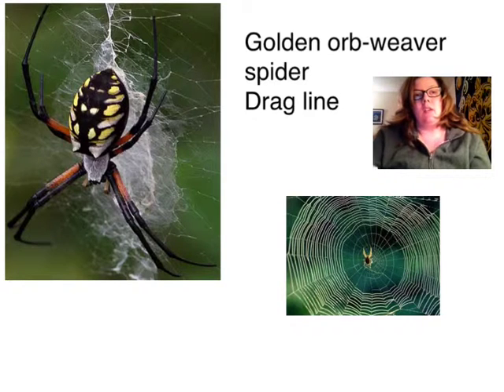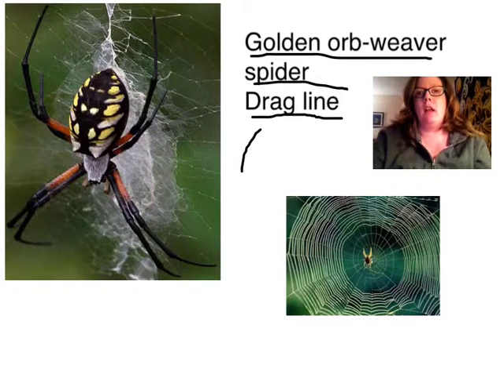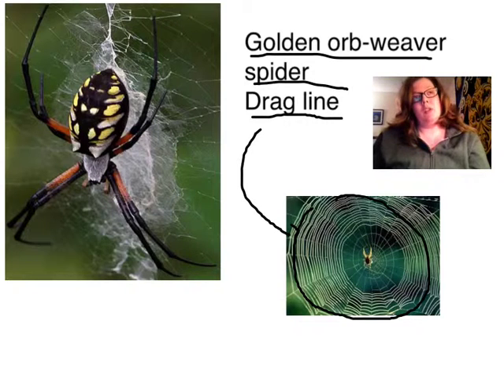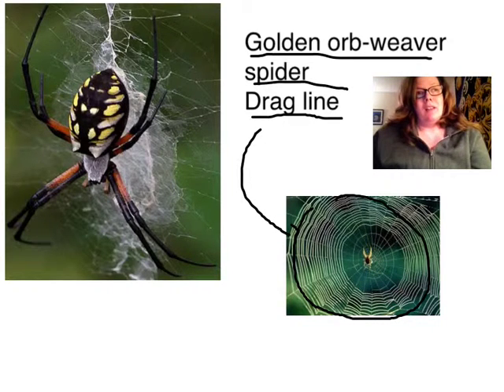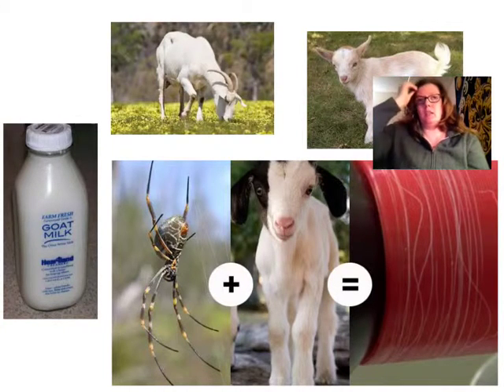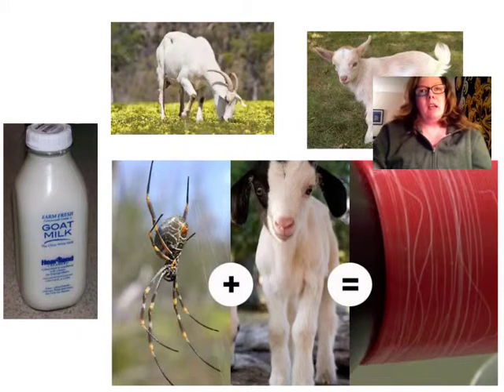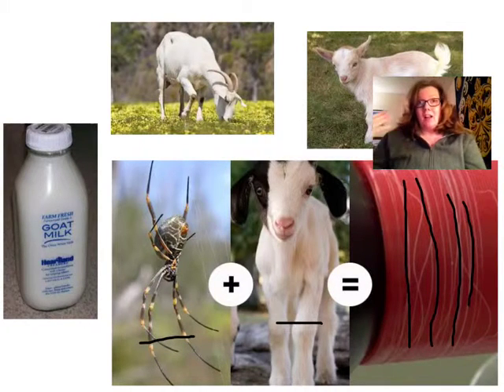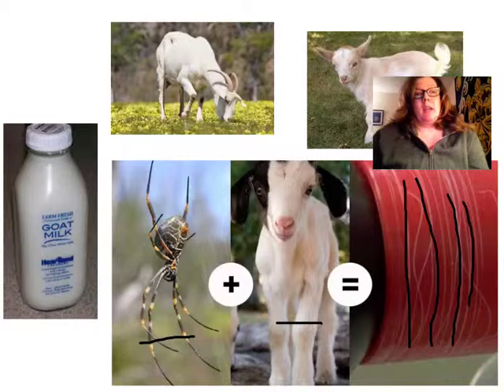What does spider silk have to do with goats